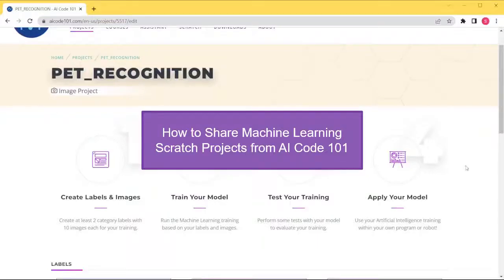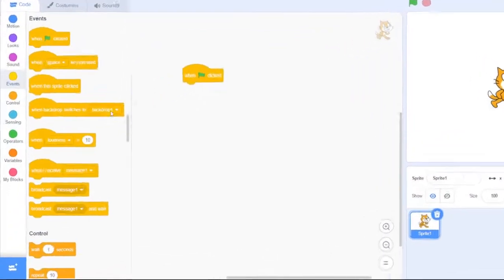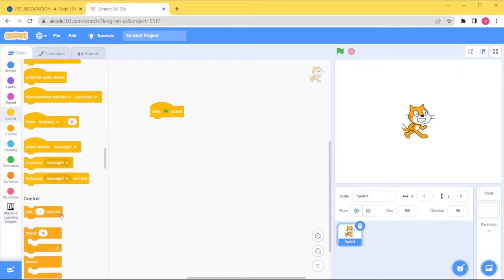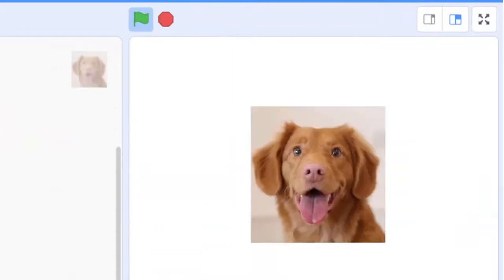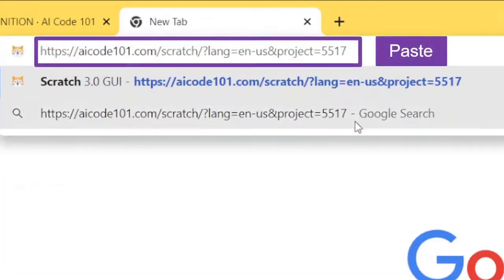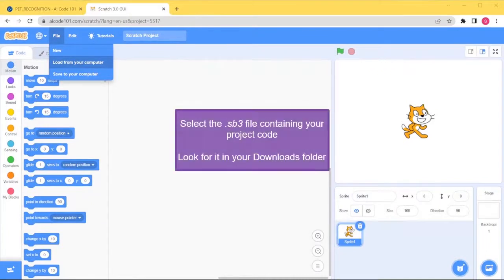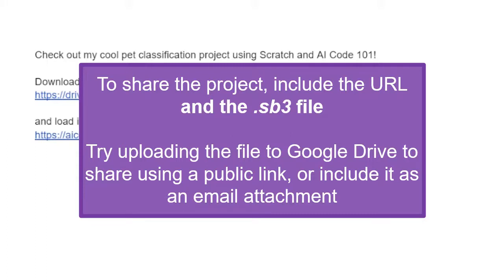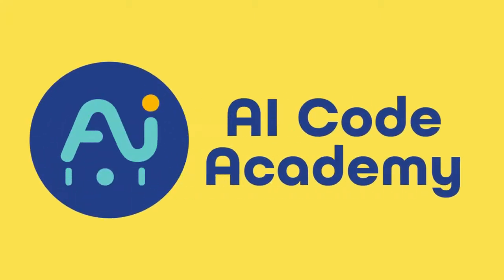How to Share Machine Learning Scratch Projects from AICode101.com